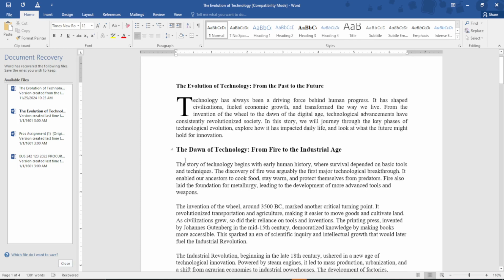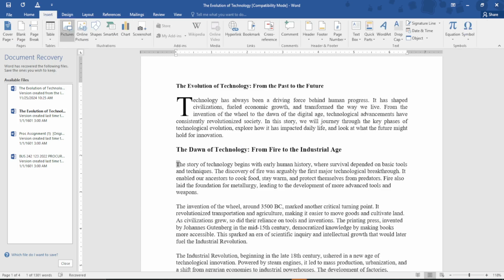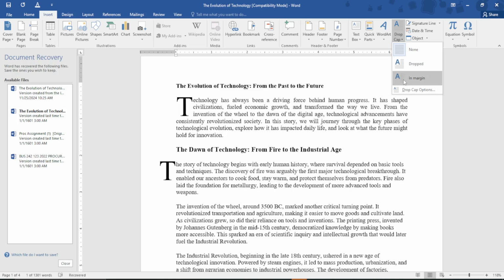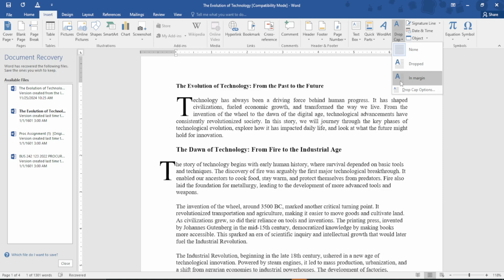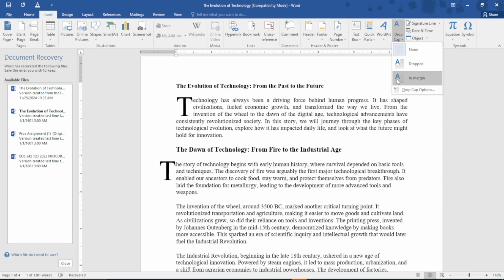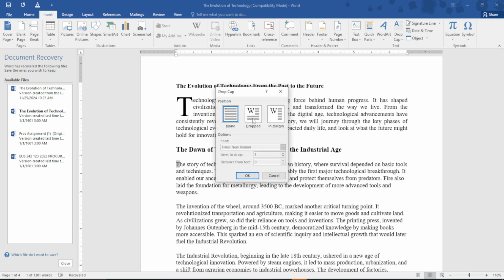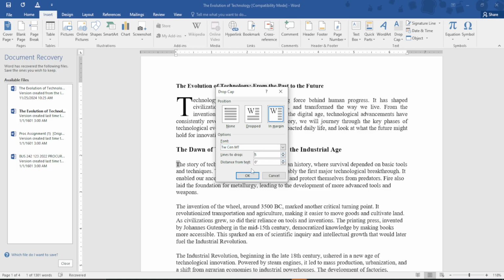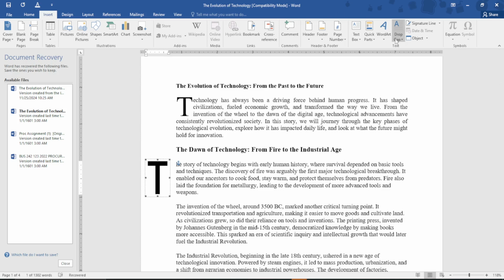How To Insert a Drop Cap In Microsoft Word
Learn how to insert a drop cap in Microsoft Word to give your document a more professional and stylish look.

How to insert a drop cap in Microsoft Word is a simple process that allows you to emphasize the first letter of a paragraph by making it larger and decorative. This technique adds a touch of sophistication to your text, especially in formal documents, articles, or books.

-Highlight the letter you want to turn into a drop cap.
-Go to the Insert tab in the ribbon.
-Click on Drop Cap in the Text group.
-Select either Dropped (for several lines) or In Margin (to push the letter to the margin).
-Click Drop Cap Options to adjust position, font, lines covered, and distance from text.
-Click OK to apply your changes.

Cell Phone Tripod Adapter